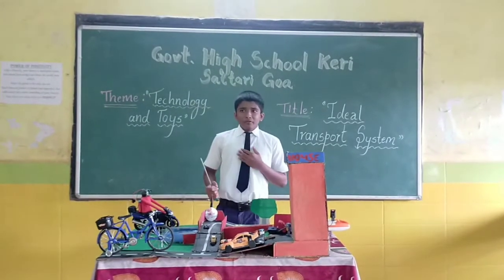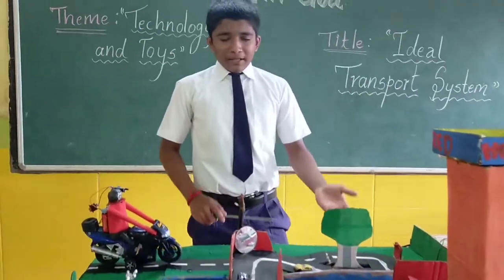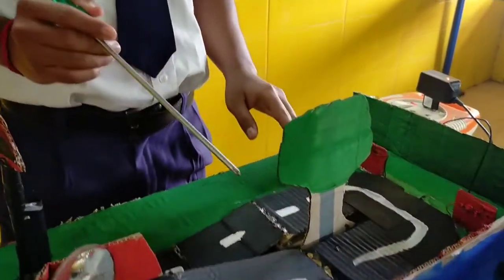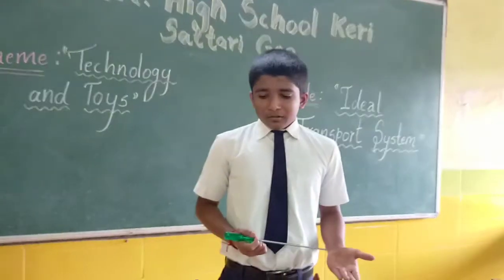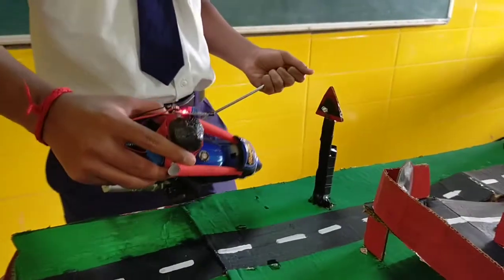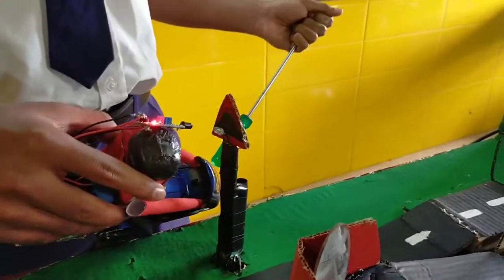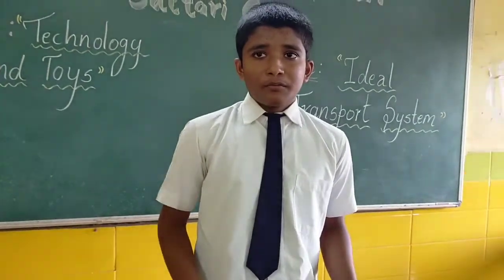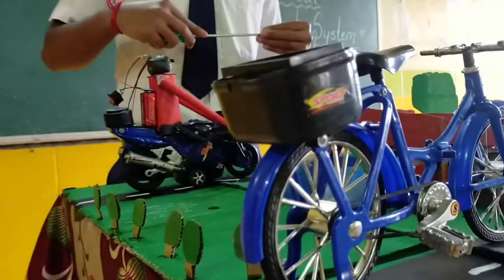Ideal Transport System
"The model on Ideal Transport System is aimed to address the issues related to air pollution, road accidents and parking problems.
The exhibit proposes the solutions such as a gadget fixed on U turn to enable the rider to see the red signal if someone is approaching from opposite side; sensor fixed on helmet to detect the speed breaker; arrangement of vehicles turning down in the underground to avoid parking problems etc.
आदर्श परिवहन प्रणाली पर मॉडल का उद्देश्य वायु प्रदूषण, सड़क दुर्घटनाओं और पार्किंग समस्याओं से संबंधित मुद्दों का समाधान दर्शाना  है।
प्रादर्श  में यू टर्न पर लगे गैजेट जैसे समाधान प्रस्तावित किए गए हैं ताकि यदि कोई विपरीत दिशा से आ रहा है तो सवार को लाल सिग्नल देखने में सक्षम बनाया जा सके; स्पीड ब्रेकर का पता लगाने के लिए हेलमेट पर सेंसर; पार्किंग की समस्या आदि से बचने के लिए भूमिगत में मुड़ने वाले वाहनों की व्यवस्था इत्यादि ।